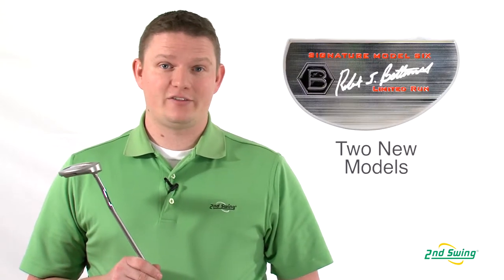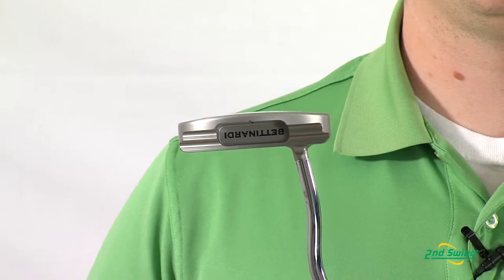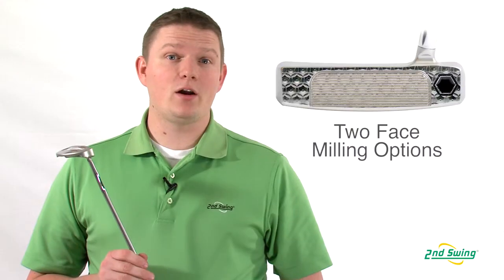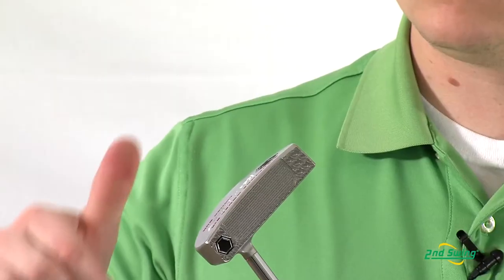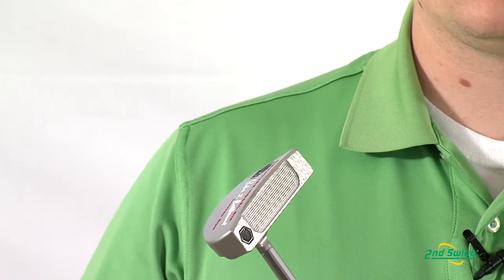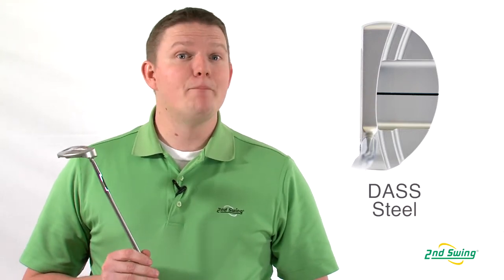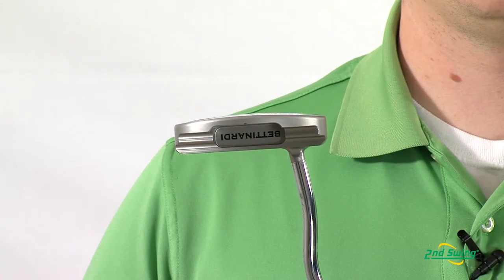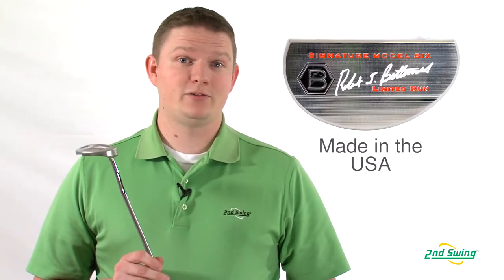Bettinardi Signature Series Putter Review - 2nd Swing Golf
Putter expert with 2nd Swing Golf Tyler Bauman reviews the Bettinardi Signature Series putters